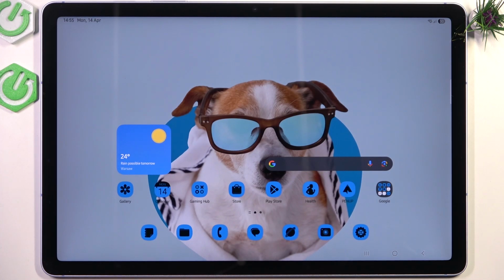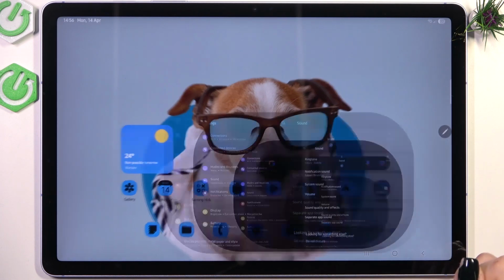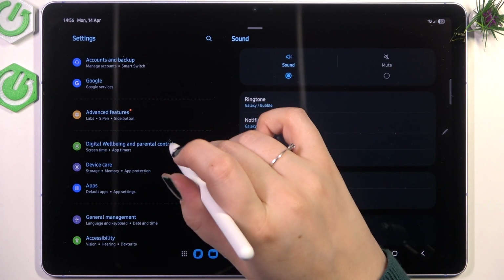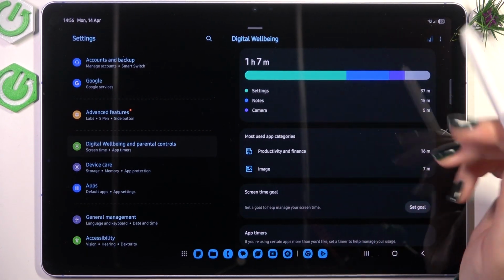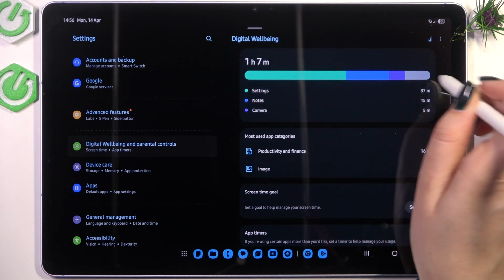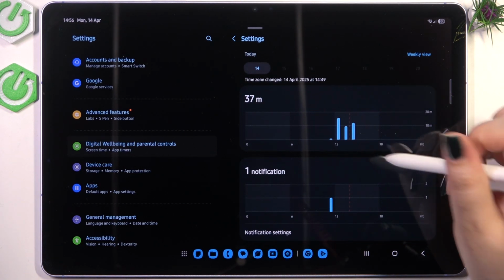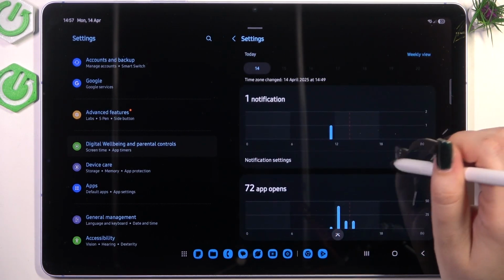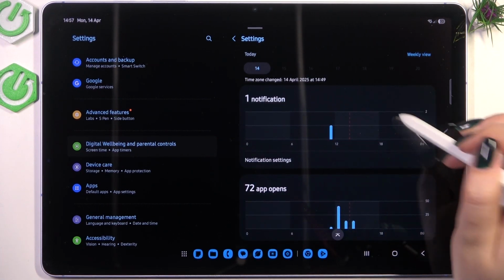How to Check Total Screen Time on Samsung Galaxy Tab S10 FE 5G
Learn how to check your total screen time and app usage statistics on the Samsung Galaxy Tab S10 FE 5G. This tutorial guides you through accessing your device's Digital Wellbeing settings, where you can view daily and weekly usage reports, set app timers, and enable focus mode. Discover how to track your productivity, manage screen time for different profiles, and create healthier tablet usage patterns for you or your family members.

How to view screen time on Galaxy Tab S10 FE?
How to check app usage on Samsung Galaxy Tab S10 FE?
How to set screen time limits on Android for Galaxy Tab S10 FE?